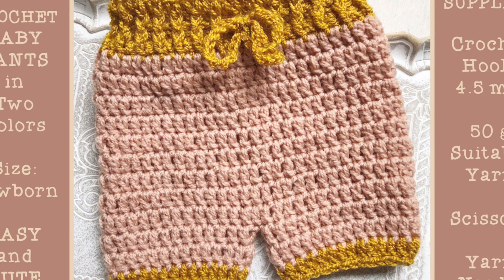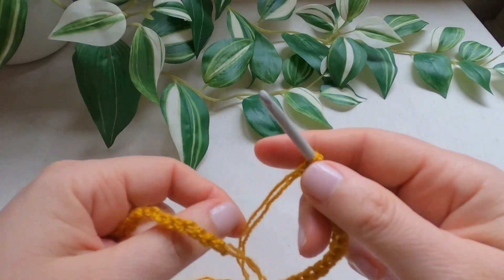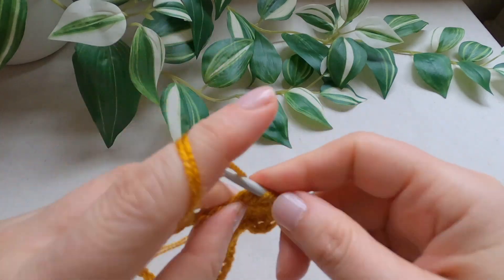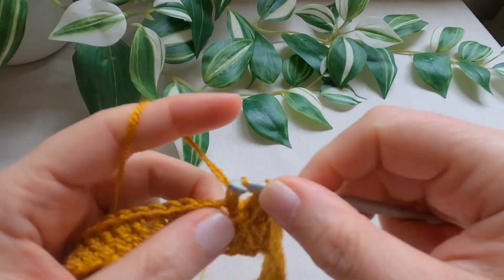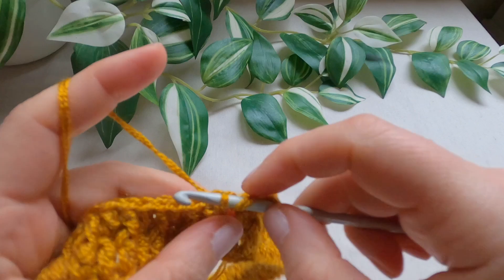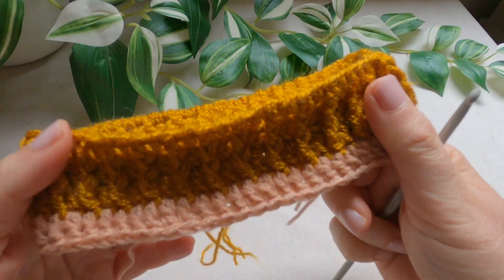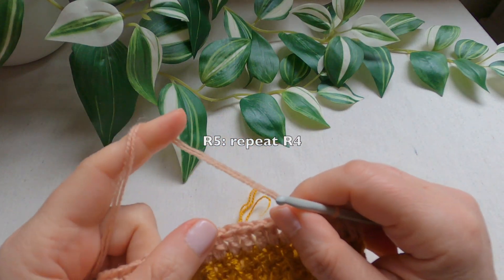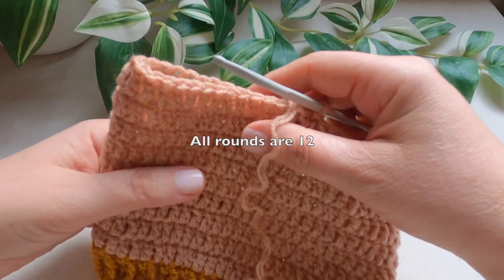How to Crochet Short Baby Pants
How to Crochet Easy and Cute Short Baby Pants Tutorial

Appreciation for your subscription! Your support adds sparkle to my creative world. 🌟